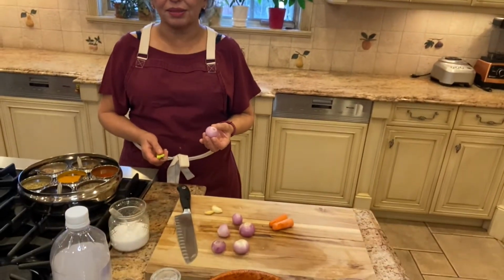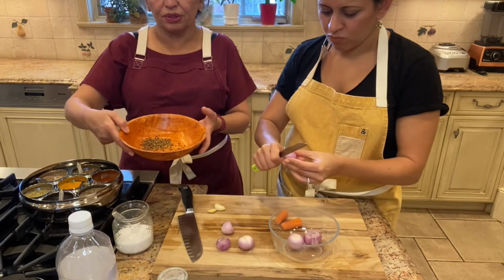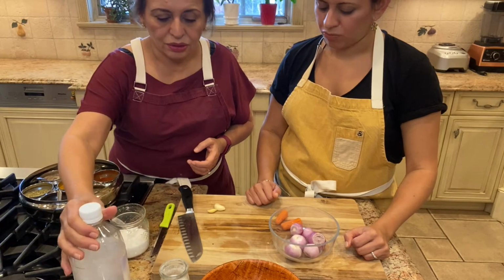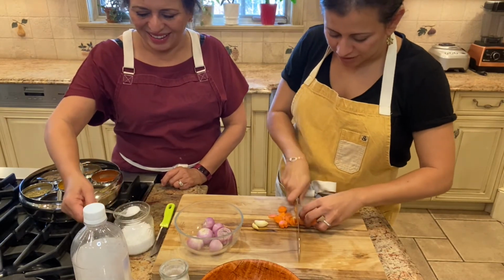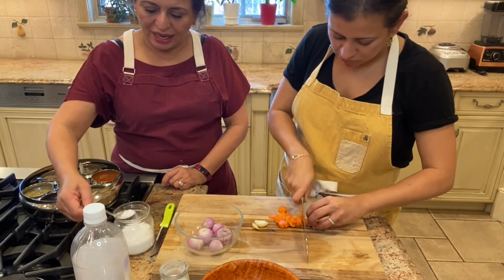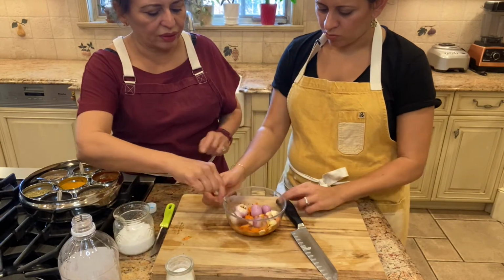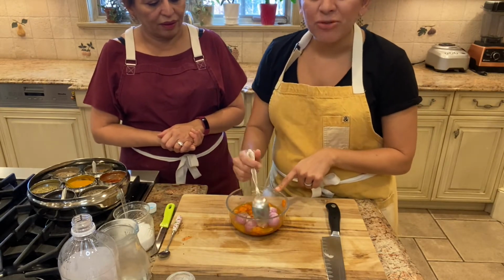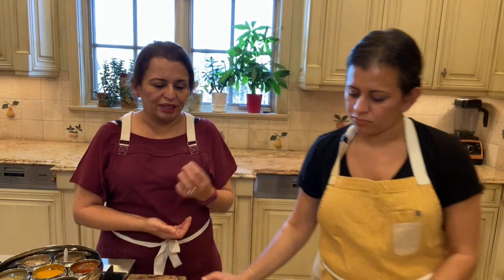#30 HOW TO MAKE INDIAN PICKLED ONIONS | In Less Than 2 minutes | WannaBee Chef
In today's video, we are going to make Indian Pickled Onions.

This Indian Pickled Onions is so quick and easy to make. It takes less than 2 minutes to make this salad. You can add turnips, carrots, and almost any vegetables!

It is also is a great side salad with Indian and any other food.

Ingredients:
Onions
Carrots
Garlic
Turmeric
Mustard seeds
Salt
Sugar

Enjoy watching and don’t forget to take a picture when you try it and tag us on IG @wannabeechef

Photo by Shannon Wikle on Unsplash